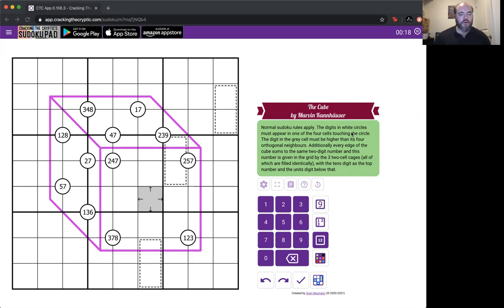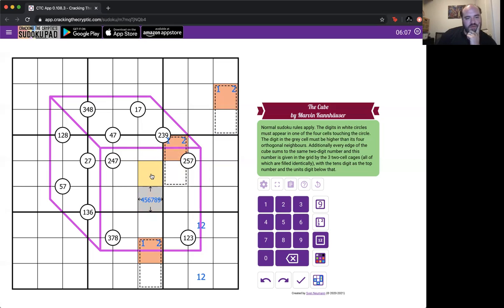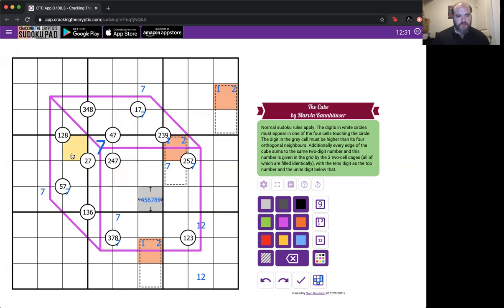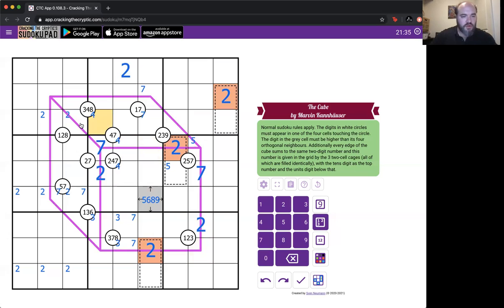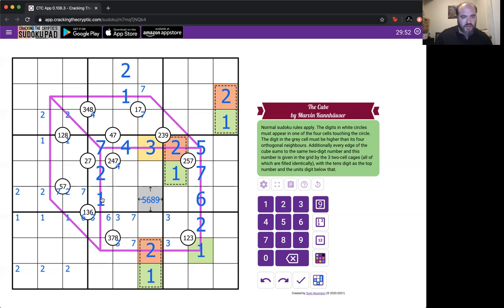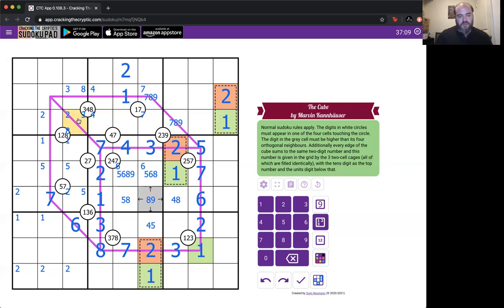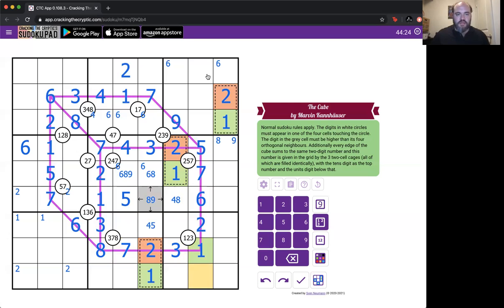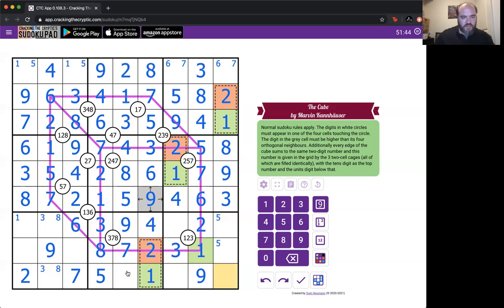The Sudoku Cube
(**The sound on this one is not great, but it was a lot of fun.)

After the last one (the double-digit thermo I kept an eye out for very cool looking puzzles to attempt and record. This one has all kinds of fun mechanics, and several moments where I'm scratching my head for longer than I ought to.

If you want to see a master go through it, go to Cracking the Cryptic's video
Credit to Simon Anthony, who (once again) does it in about half of my time and explains much better than I do.

If you want to try it yourself, pause early and use this
Programming credit to Sven Neumann